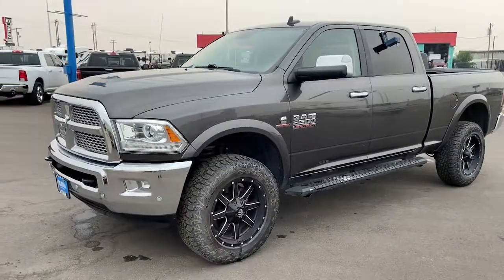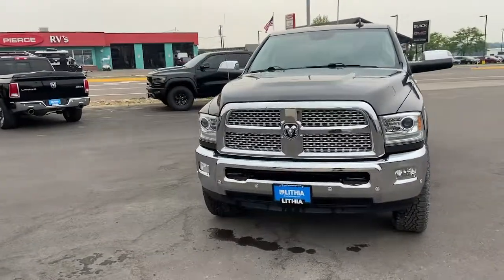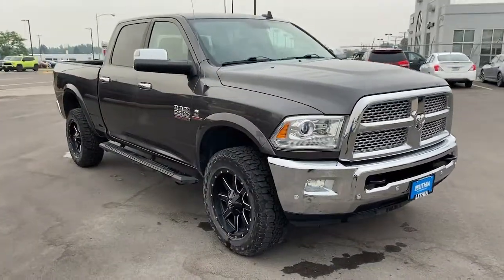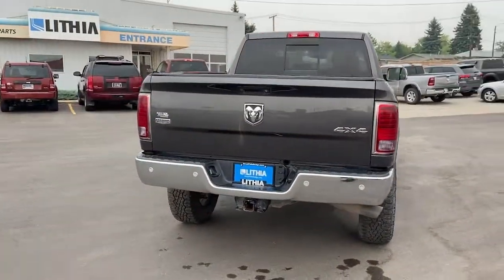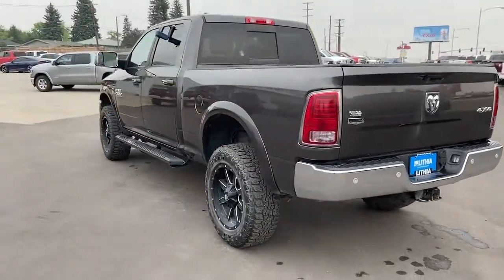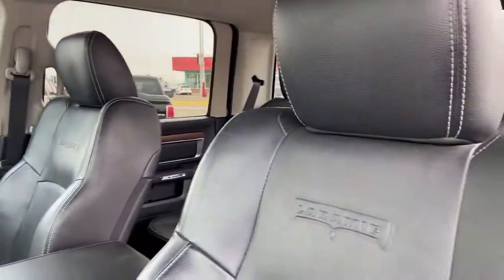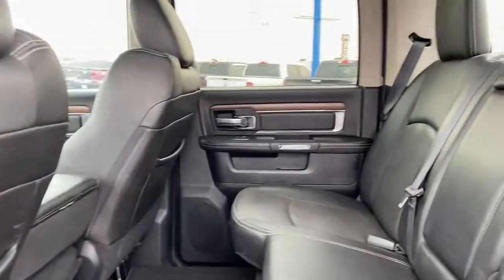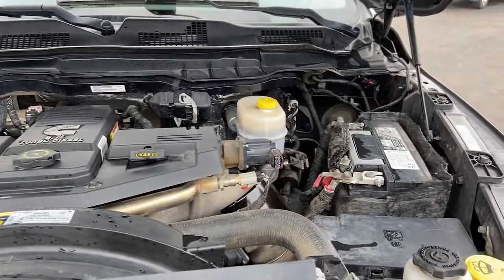2016 Ram 2500 Great Falls, Helena, Havre and Lewistown, ID GG310806S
Granite Crystal Met. Clear Coat Used 2016 Ram 2500 available in Great Falls, Idaho at Lithia CDJR Great Falls. Servicing the Helena, Havre and Lewistown, ID area.
2016 Ram 2500 4WD Crew Cab 149 Laramie - Stock#: GG310806S - VIN#: 3C6UR5FLXGG310806

: PRICED TO MOVE $400 below Kelley Blue Book! Heated/Cooled Leather Seats Back-Up Camera 4x4 Premium Sound System iPod/MP3 Input Satellite Radio POWER FOLDING CHROME TRAILER TOW MIRR. ENGINE: 6.7L I6 CUMMINS TURBO DIESEL CLICK NOW! KEY FEATURES INCLUDE: Leather Seats 4x4 Heated Driver Seat Cooled Driver Seat Back-Up Camera Premium Sound System Satellite Radio iPod/MP3 Input Onboard Communications System Trailer Hitch Aluminum Wheels Dual Zone A/C WiFi Hotspot Smart Device Integration Heated Seats. MP3 Player Keyless Entry Privacy Glass Child Safety Locks Steering Wheel Controls. OPTION PACKAGES: ENGINE: 6.7L I6 CUMMINS TURBO DIESEL Selective Catalytic Reduction (Urea) 180 Amp Alternator Cummins Turbo Diesel Badge Electronically Controlled Throttle Tow Hooks Current Generation Engine Controller Diesel Exhaust Brake 5.5 Additional Gallons of Diesel GVWR: 10000 lbs RAM Active Air Front Bumper Sight Shields POWER FOLDING CHROME TRAILER TOW MIRRORS Exterior Mirrors w/Heating Element Chrome Exterior Mirrors Exterior Mirrors w/Memory Exterior Mirrors w/Supplemental Signals Power Folding Mirrors Exterior Mirrors Courtesy Lamps Trailer Tow Mirrors TRANSMISSION: 6-SPEED AUTOMATIC (68RFE) 3.42 Rear Axle Ratio Transmission Oil Cooler Tip Start. WHO WE ARE: Lithia Chrysler Jeep Dodge Ram of Great Falls is Cascade Countys premier source for Certified used and quality used cars in Great Falls. Once youve selected your ideal used car speak with us about great rates on car loan & lease plans too! Come visit us at 4025 10th Ave So. in Great Falls Montana to experience Lithia Chrysler Jeep Dodge Ram of Great Falls commitment to sales service and community. Price does not include title license or dealer doc fees. Price contains all applicable dealer incentives and non-limited factory rebates. You may qualify for additional rebates; see dealer for details.